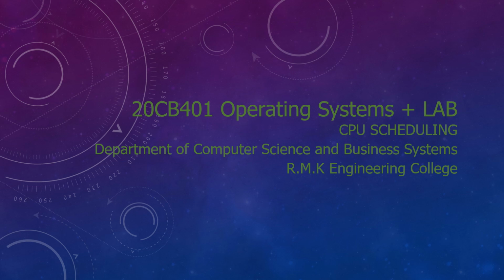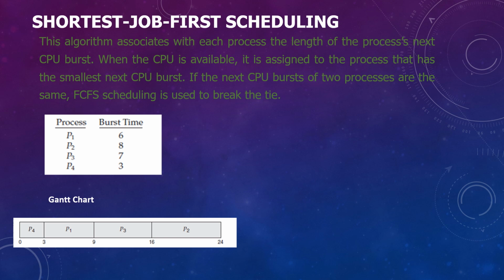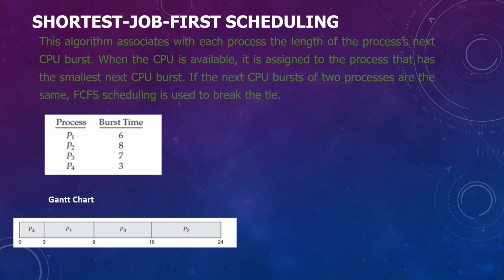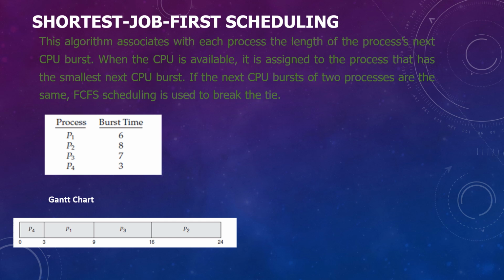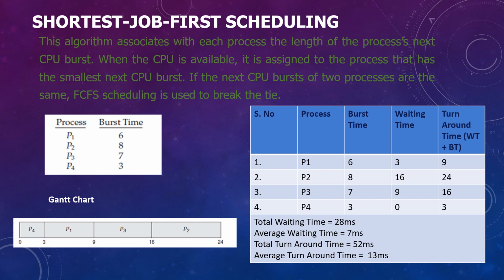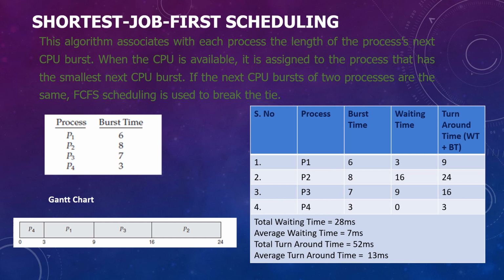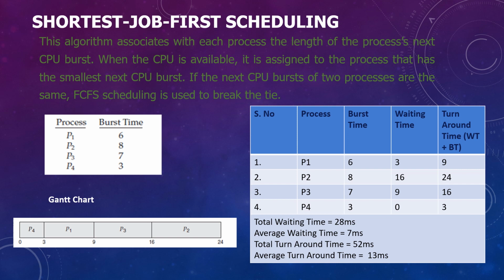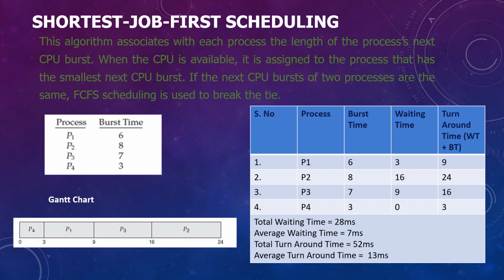CPU SCHEDULING SJF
Shortest job first CPU scheduling algorithm